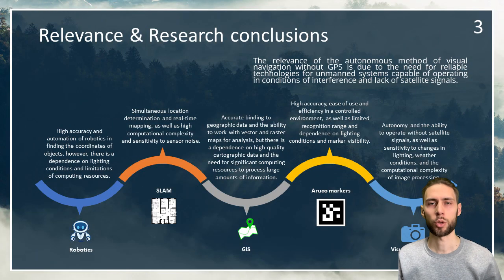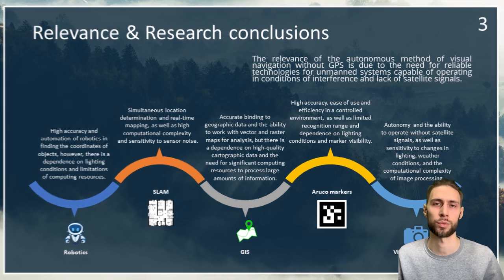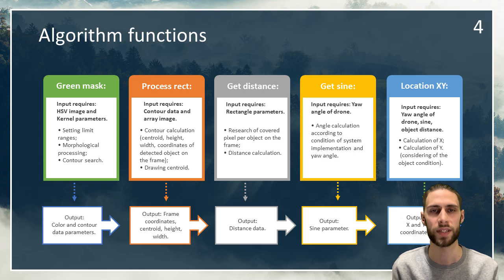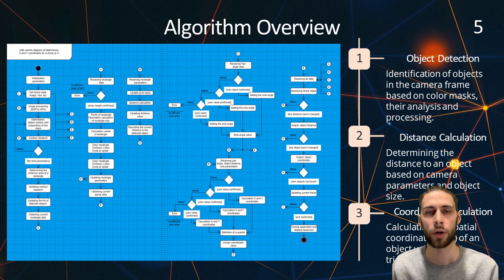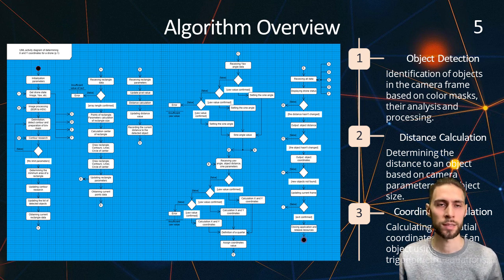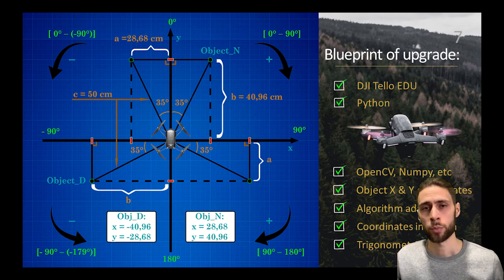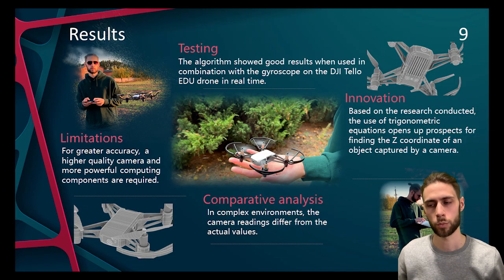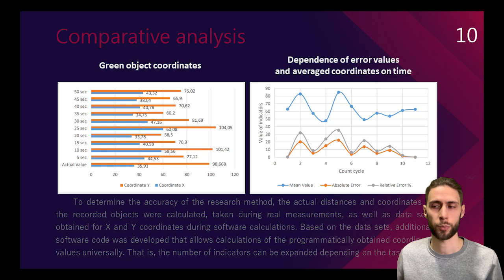Visual Positioning of the UAV in Conditions of Impossibility of Using External Navigation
Authors: Oleksii Hurtovyi, Kostiantyn Dergachov, and Anatolii Yaremenko

Abstract. The use of UAV is widespread both in industrial or amateur projects and adapted for many others missions over long distances. Usually, a large number of factors affect the development of a system or algorithm, and also complicates the processes of data acquisition, transmission and calculation, especially when there is no external navigation communication. This article presents an algorithm for identifying an object by a color mask, establishing the real distance and finding its spatial coordinates based on data obtained from the camera and onboard sensors of deviation angles. A description of the necessary components and functions for creating an algorithm for establishing the spatial X and Y coordinates of a detected object is also presented. Software architecture is designed in such a way that each block is autonomous and easily integrated. Taking into account the functional structure of the avionics equipment, the optimal approach to implementing the method was selected. The calculations are based on trigonometric equations and information about the state of vehicle. In addition, the algorithm was tested on a small quadcopter model with process optimization, which improved its autonomy and increased the accuracy of real-time calculations.

3rd International Workshop on Advances in Civil Aviation Systems Development (March 18-20, 2025)